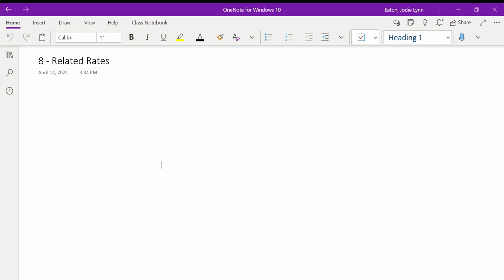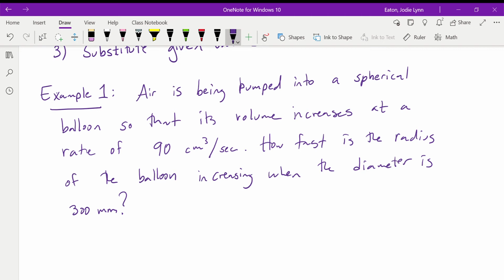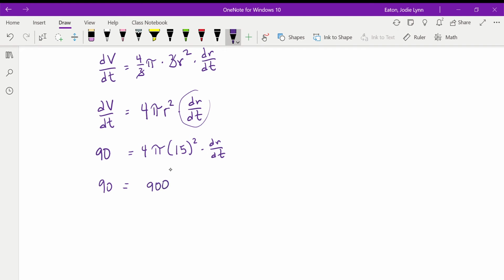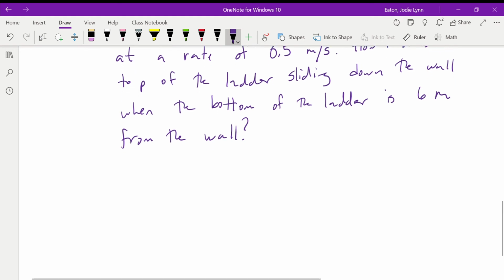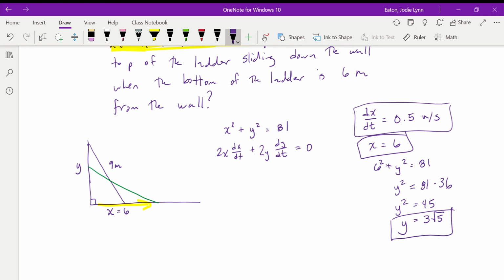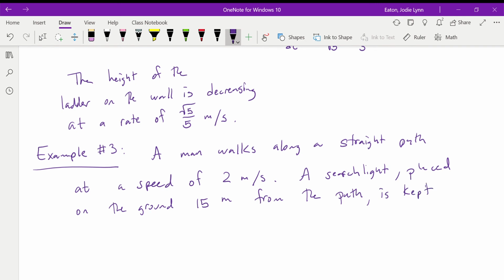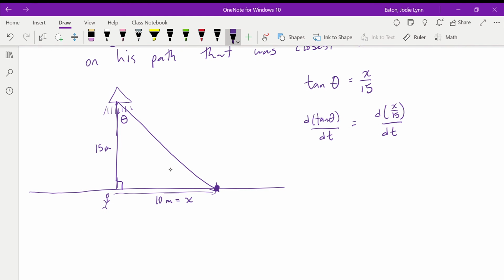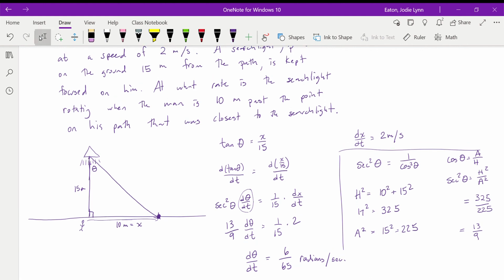Apps Der 8 - Related rates